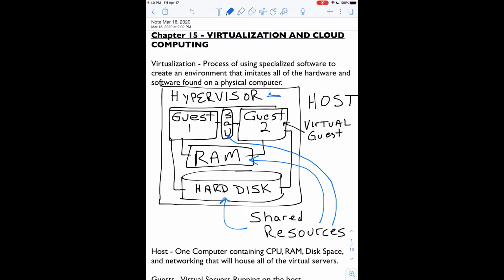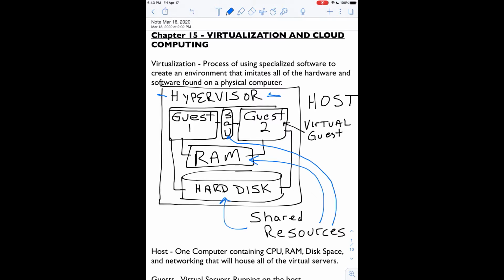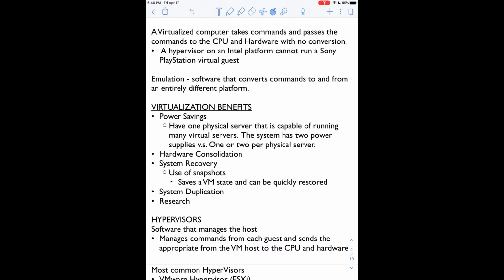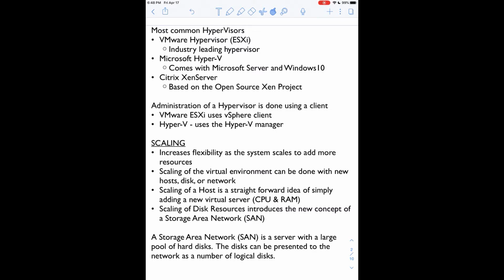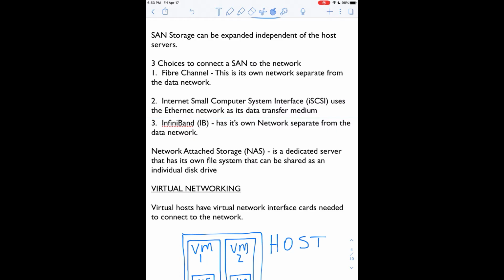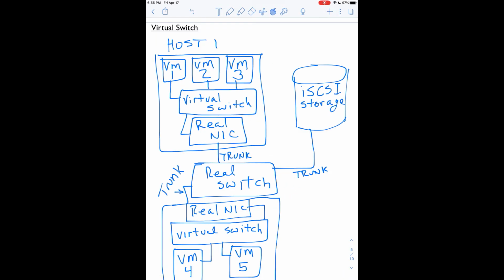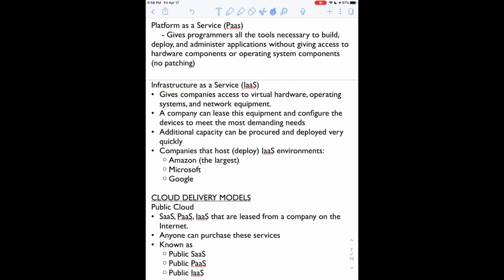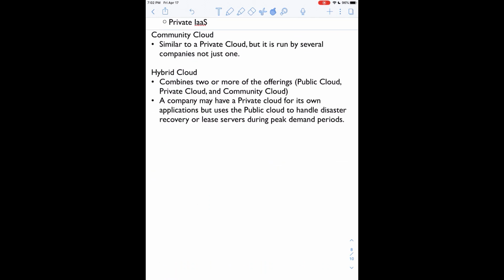Chapter 15 Virtualization and cloud Computing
CompTIA Network+ Virtualization and Cloud Computing concepts